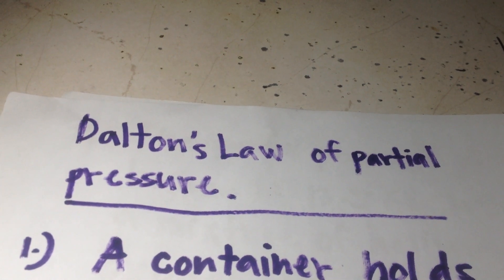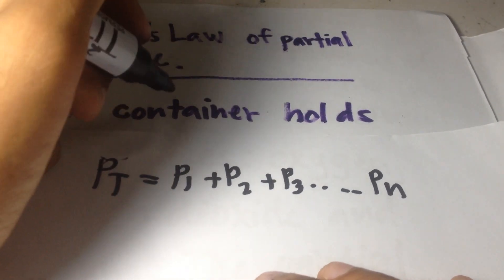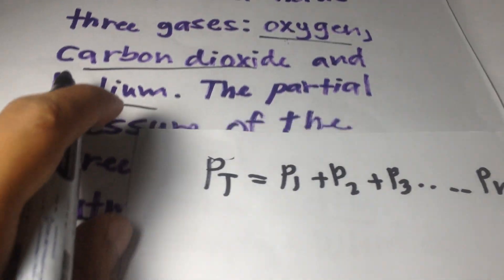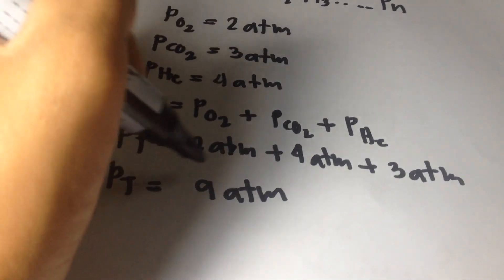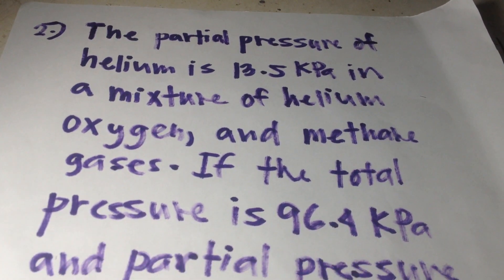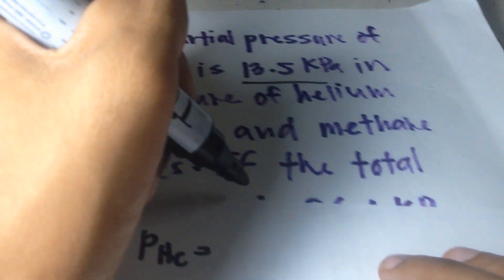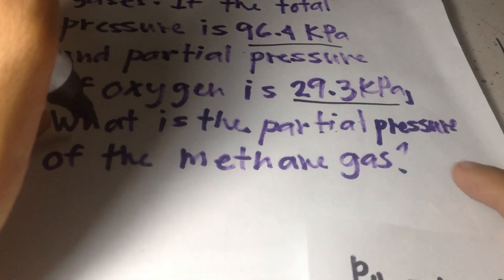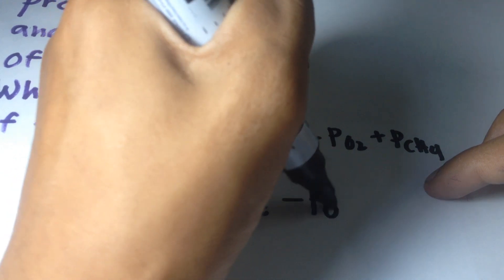Dalton's Law of Partial Pressure problems (Gen Chem 1)